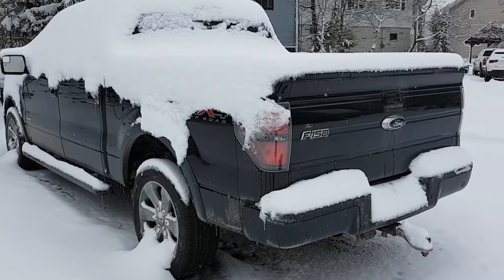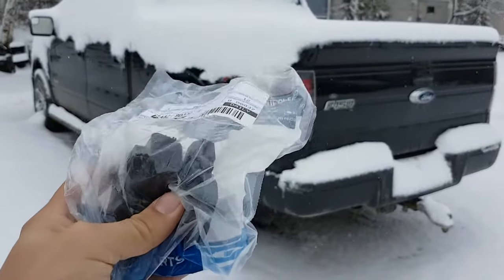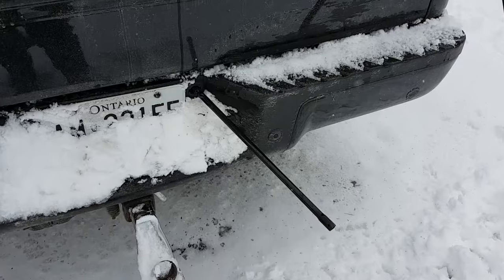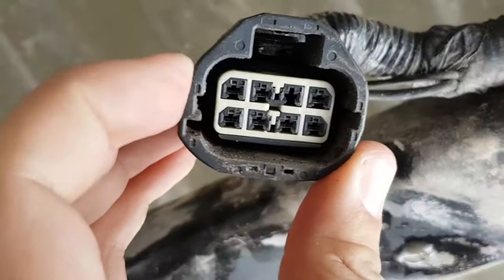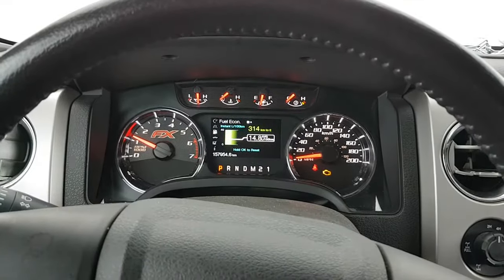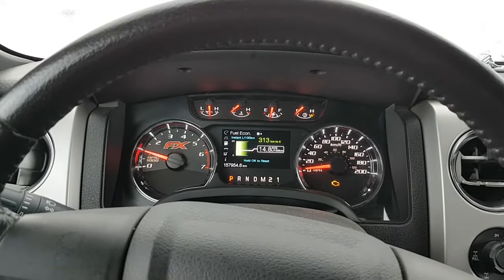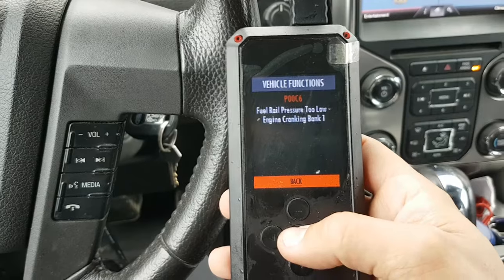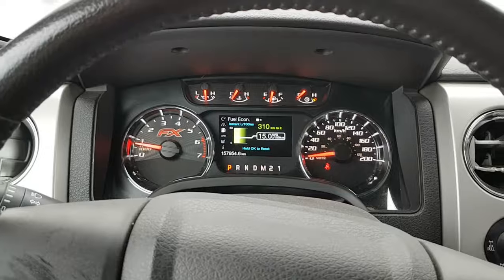How to fix P00C6, P0087 & P0627 engine codes 2013 Ford F-150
2013 Ford F150. If your truck throws engine codes P00C6, P0087 and or p0627 then you likely have a bad fuel pump driver module. A lot of people spend a lot of money and replace the fuel pump when they get these codes but the fuel pump module is the part that ends up being the problem. Hope this helps you out!